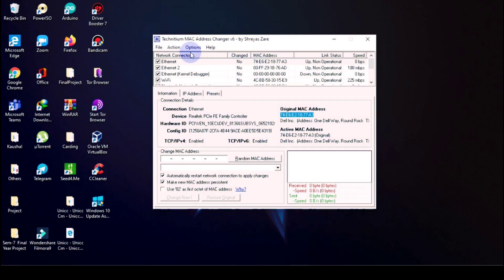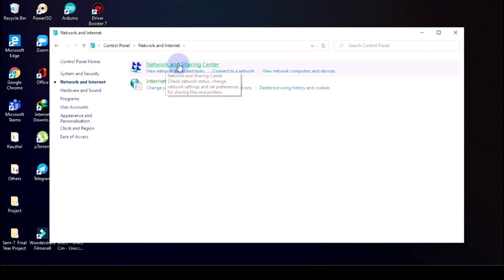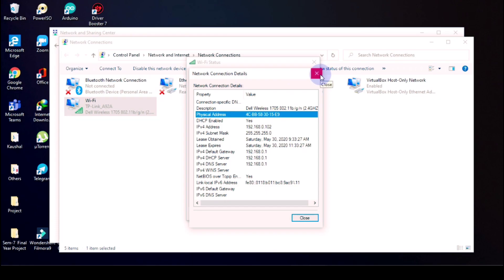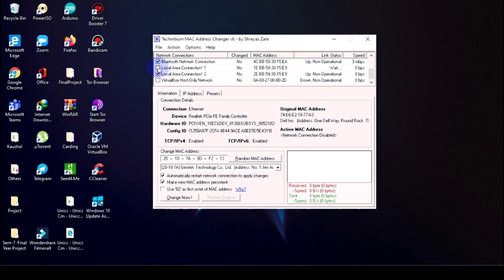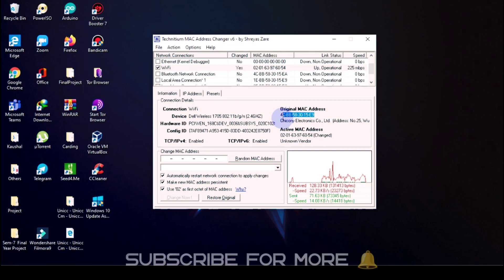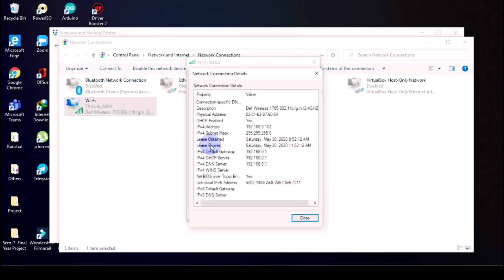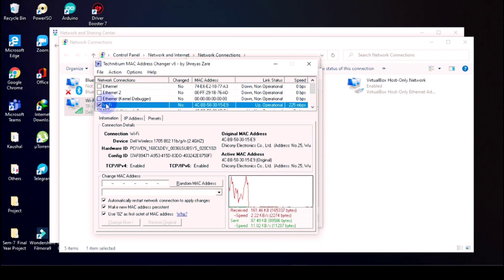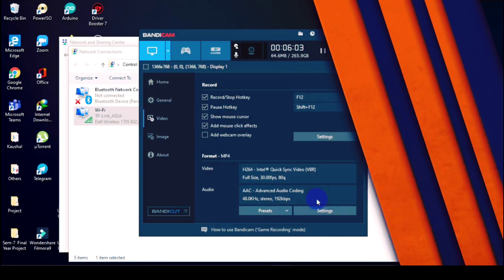Change MAC Address Of Computer | 2023 | [FREE]